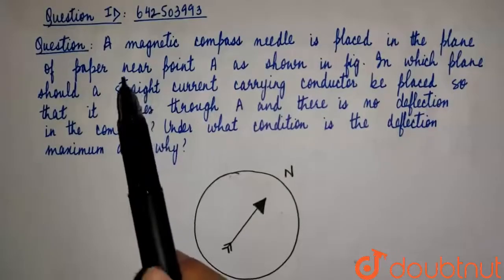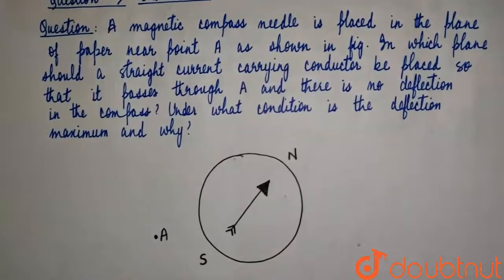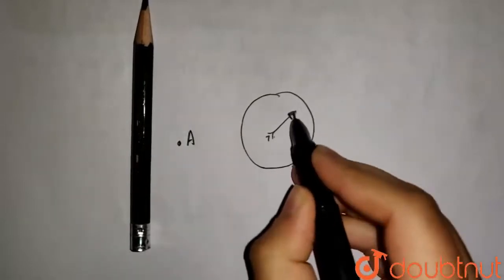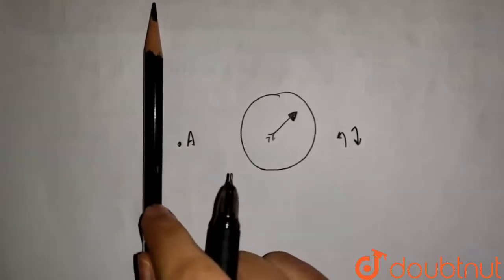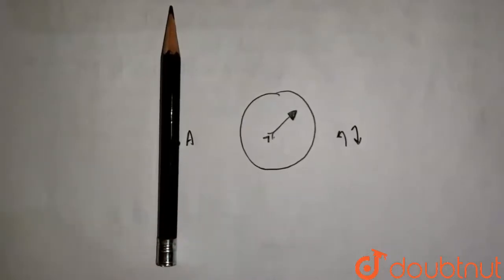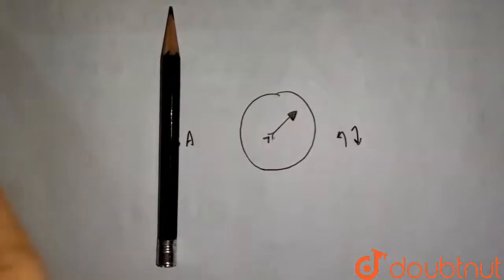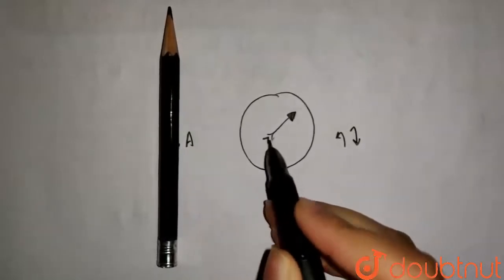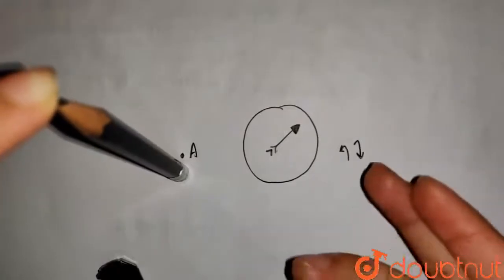A magnetic compass needle is placed in the plane of paper near point A as shown in figure. In wh...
A magnetic compass needle is placed in the plane of paper near point A as shown in figure. In which plane should a straight current carrying conductor be placed so that it passes through A and there is no change in the direction of the compass? Under what condition is the deflection maximum and why?
Class: 10
Subject: PHYSICS
Chapter: MAGNETIC EFFECTS OF ELECTRIC CURRENT
Board:CBSE

👉 Have Any Query? Ask Us.